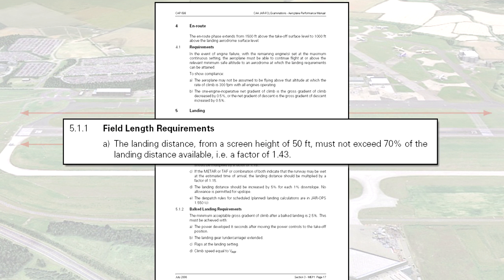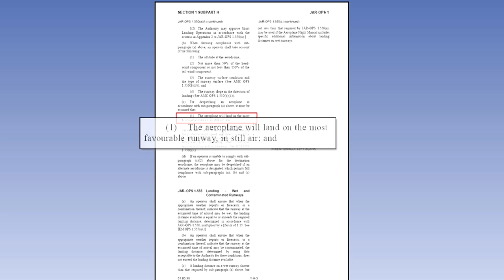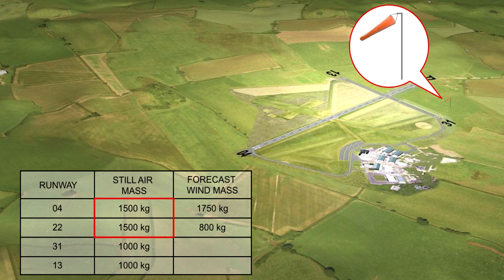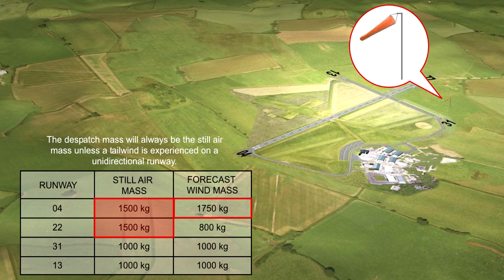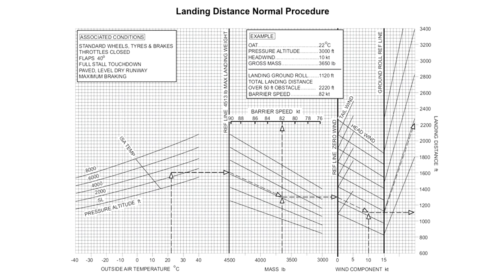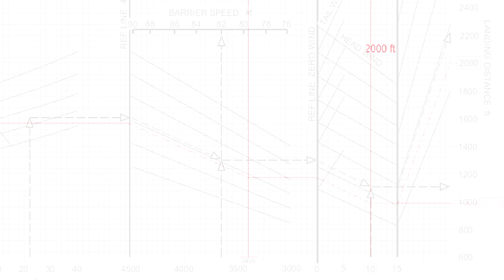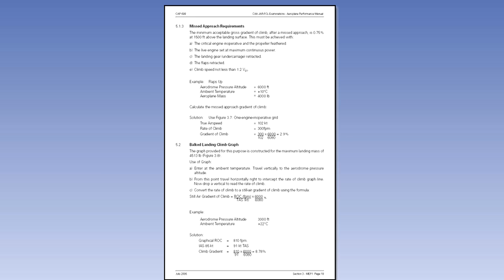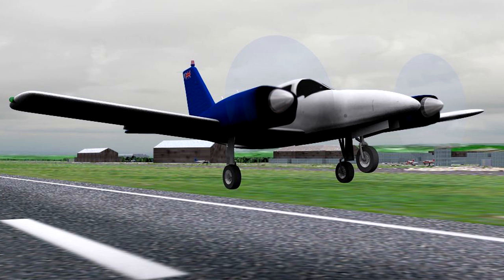ATPL Training Aircraft Performance 37 Class B Multi Engine Performance Landing Part 2